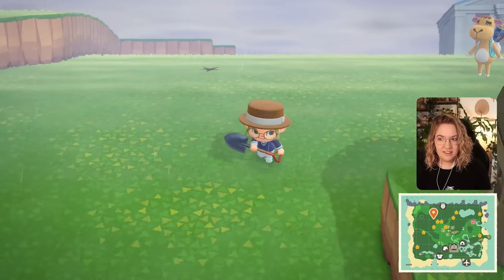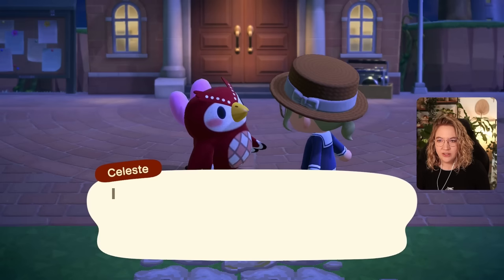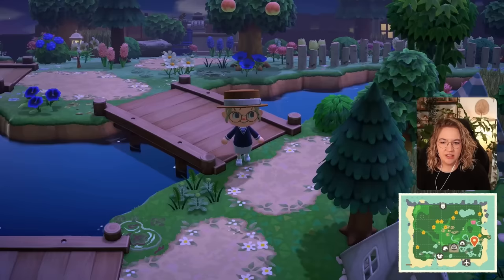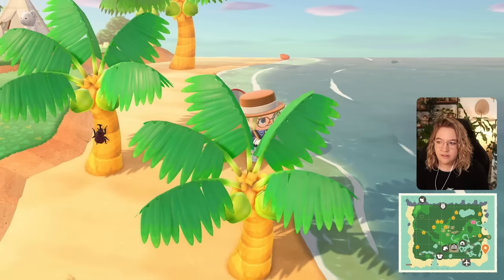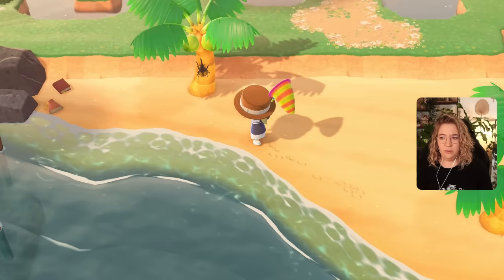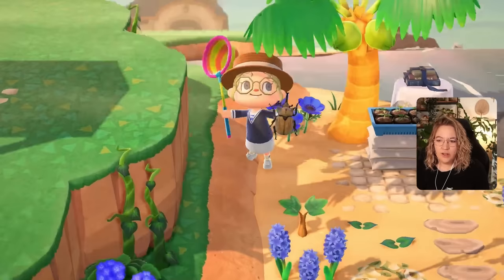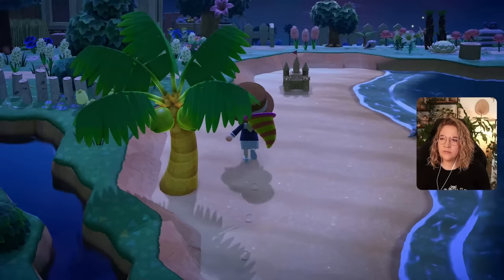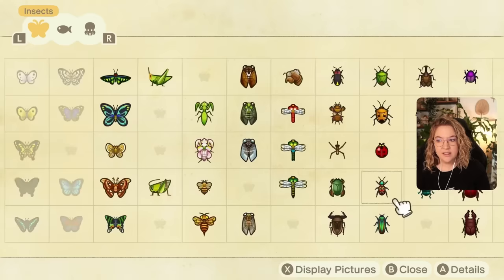Let the BUG CATCHING begin! 🌴 Let's Play ACNH #078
Episode 78 of our Let's Play series on Kalon in Animal Crossing: New Horizons! I hope you enjoy!